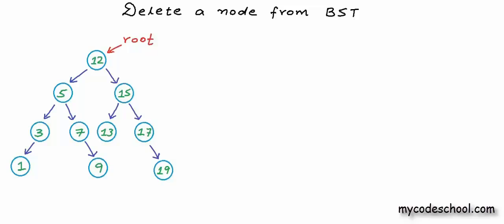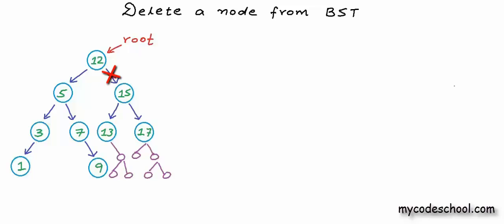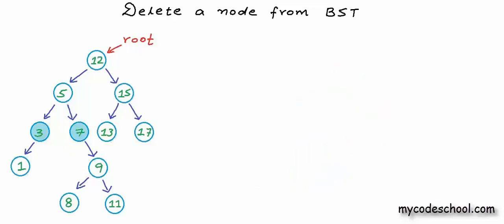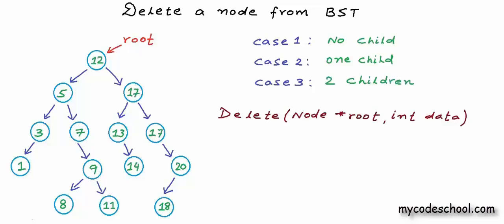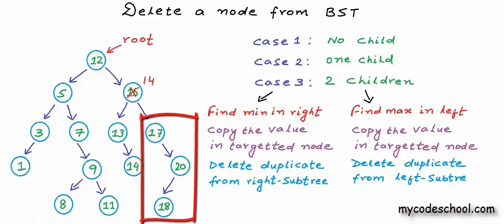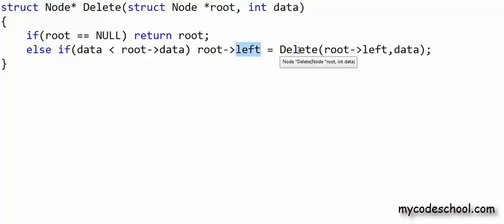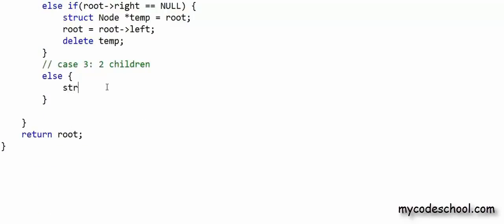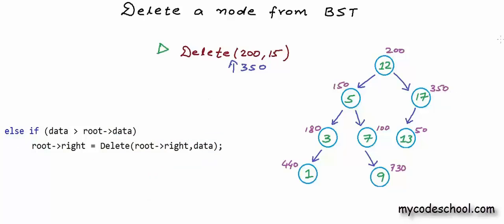Data Structures 36 - Delete a node from Binary Search Tree